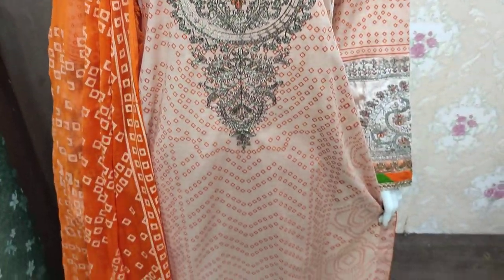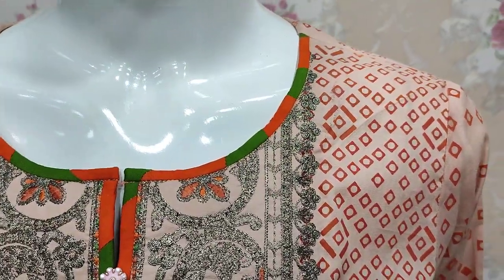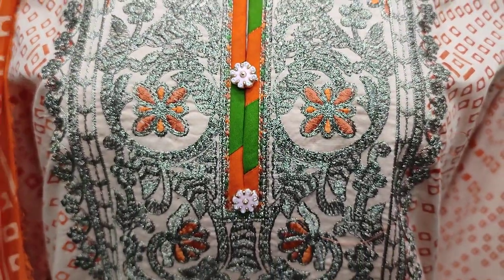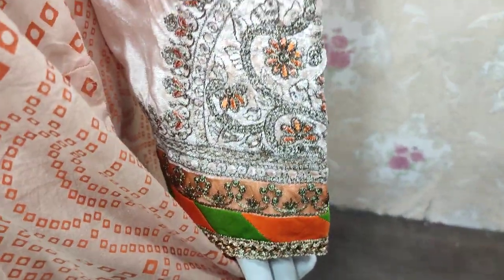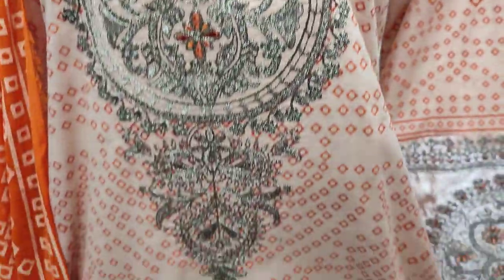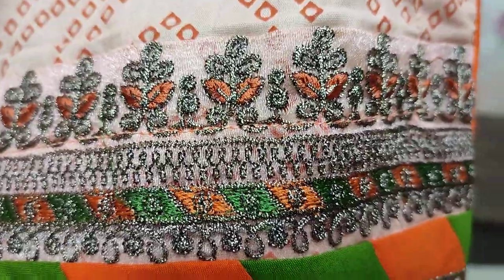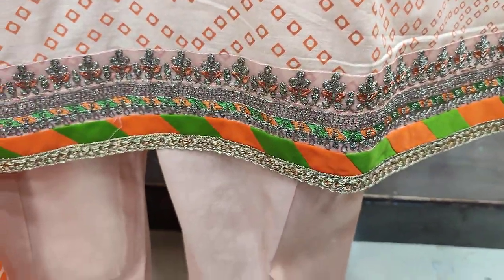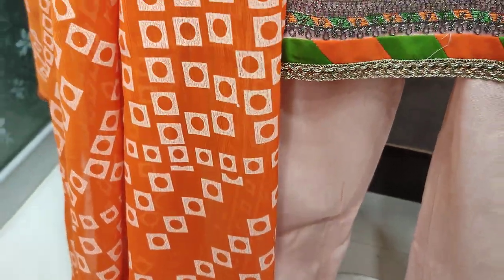NAMAHA Embroidered Chundri Eid Collection By AJ Fashion Ladies Designs